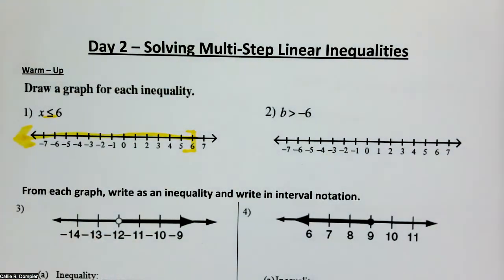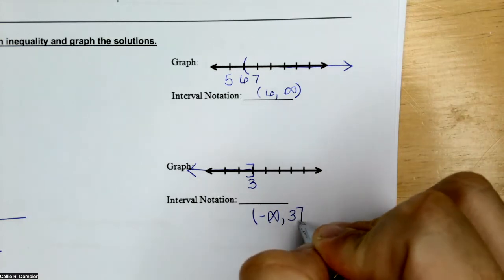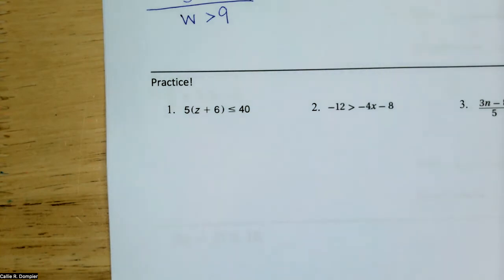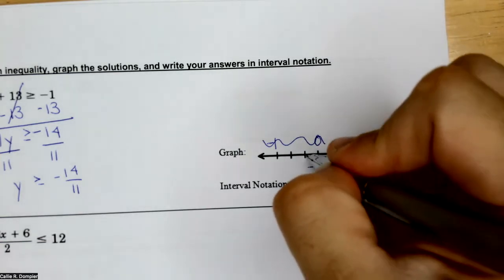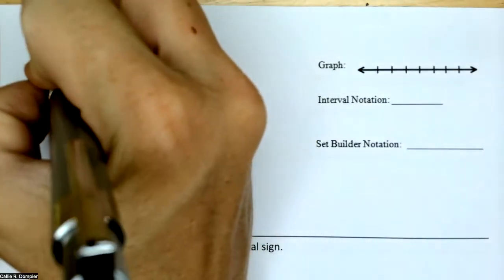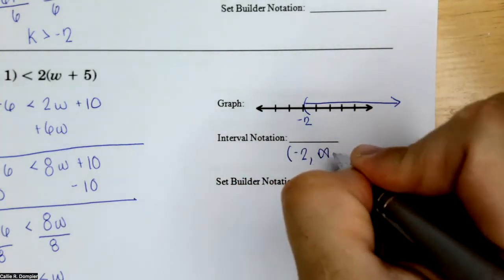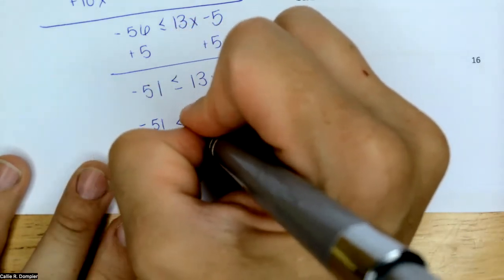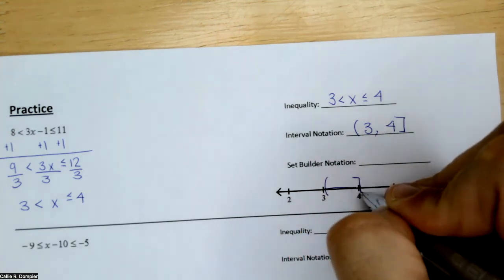Inequalities Enrichment 2 of 2 | Intermediate Algebra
combining like terms, distributive property, and compound inequalities